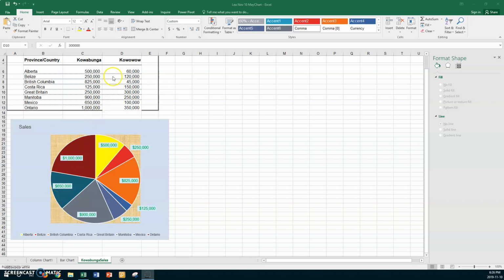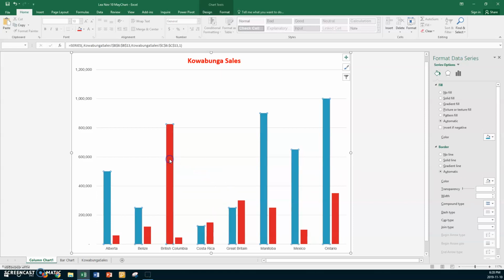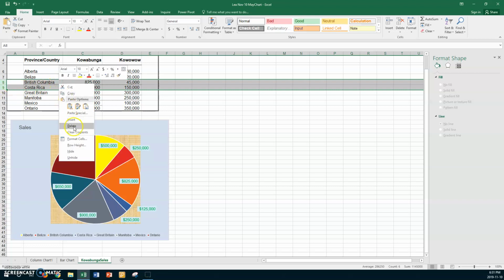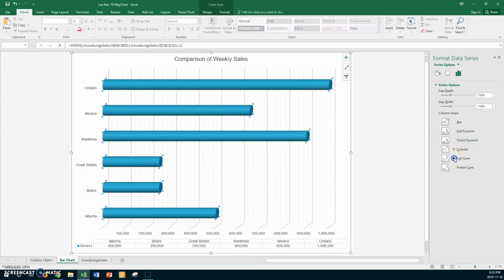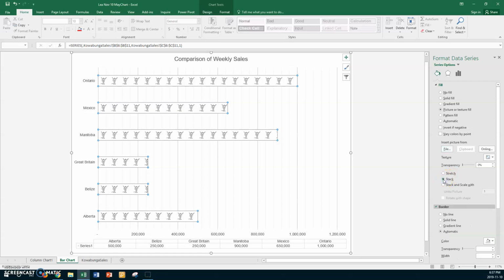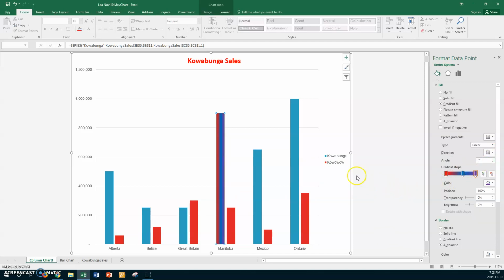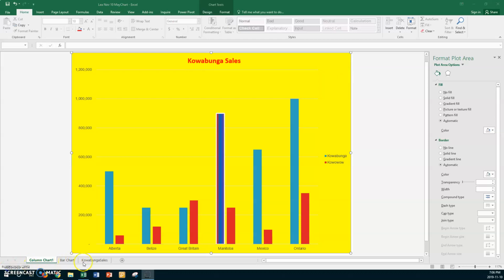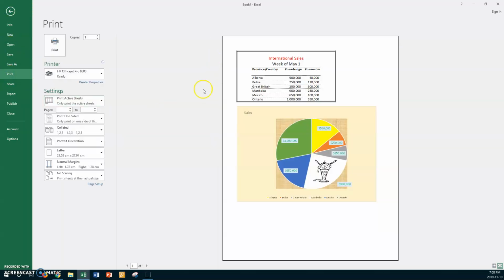MayChart 2b Charts DTP